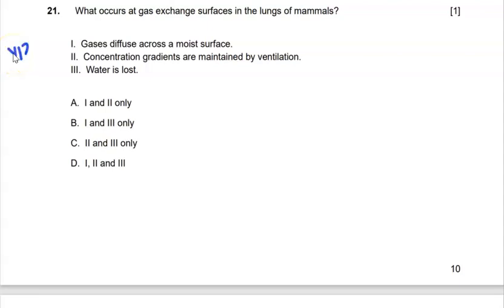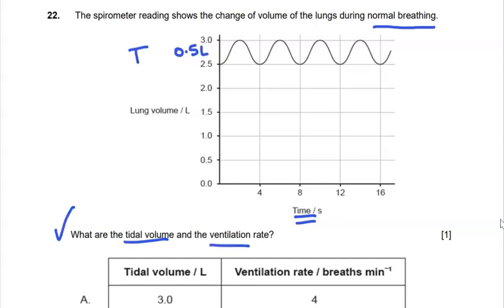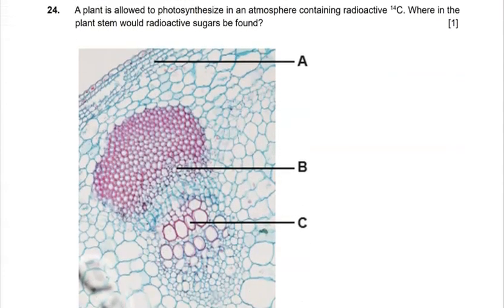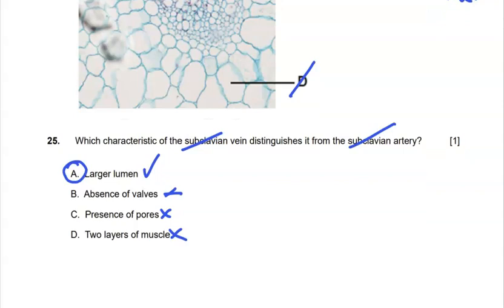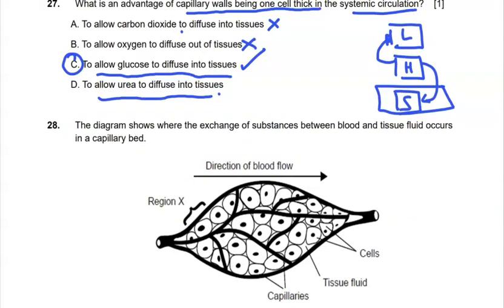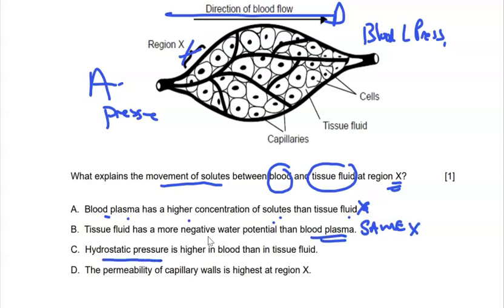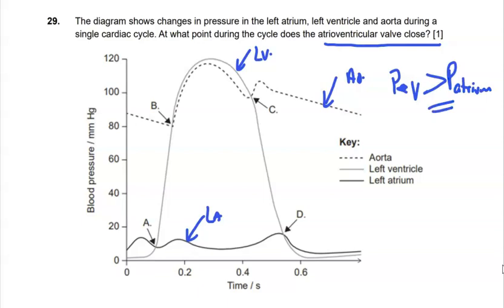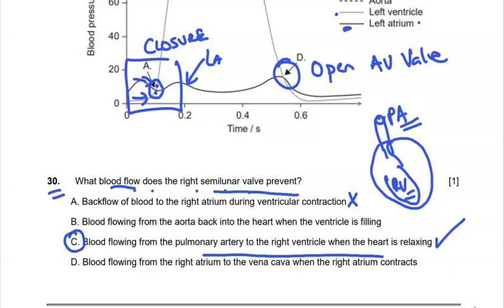HL P1a MCQ c